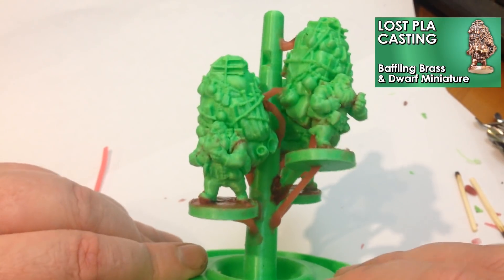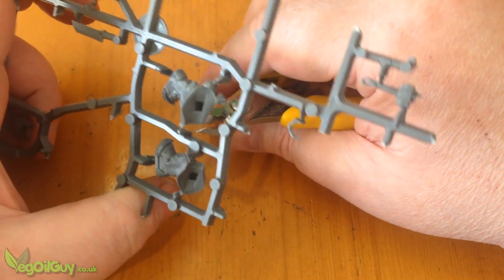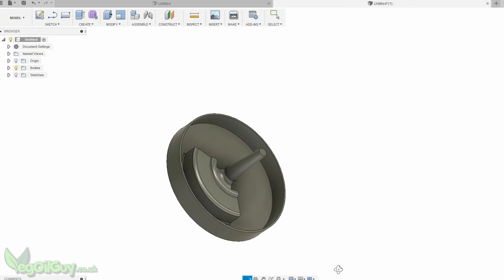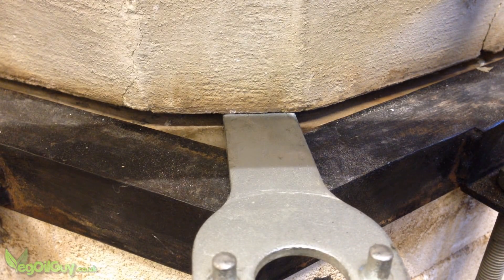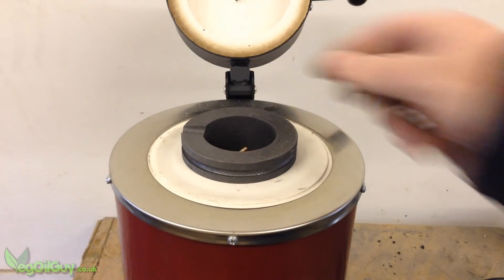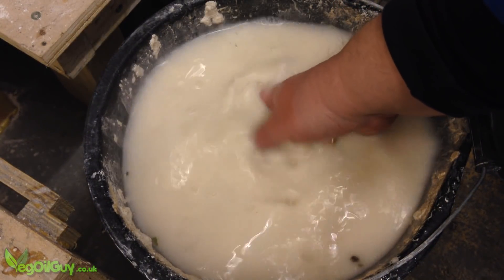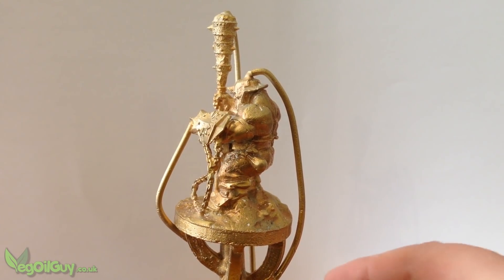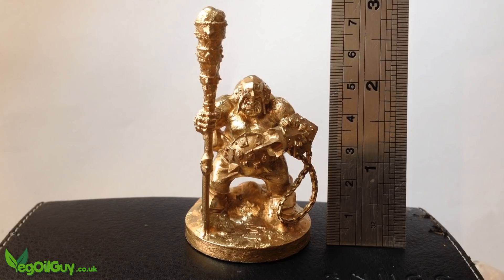WARHAMMER miniature bronze casting - lost PLA casting method - by VOGMAN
Is it possible to cast a Warhammer Miniature in the Lost PLA Casting style? Sure it's made of plastic, but it's not PLA... Will it melt? Will it burnout? Will it keep its form or produce a sticky mess? Let's have a look with this d&d style character. This is a form of Investment casting as the figurine needs to be sacrificed to achieve the end result. The miniature was constructed from the box set Warhammer Age of Sigmar - Thundertusk Beastriders - though this figure was adjusted to stand upright rather than ride.

🔹 _*SUNLU FINAMENT ON AMAZON*_ 🔹
This is the filament I use for _Lost PLA Casting_.
Amazon UK
Amazon US
Amazon CA